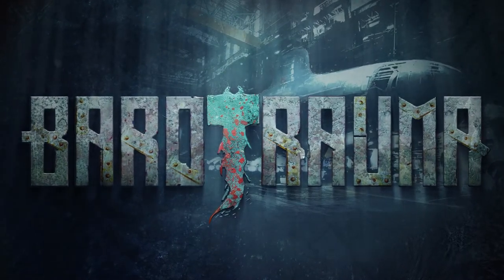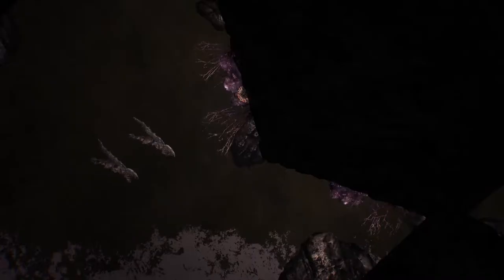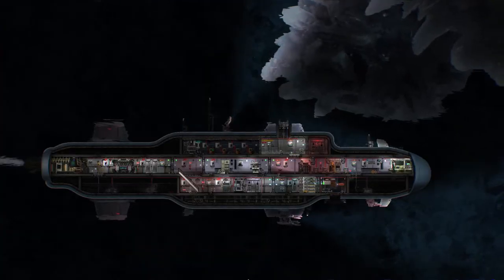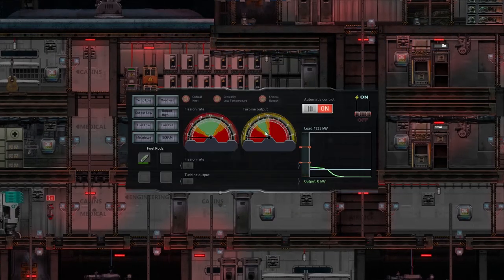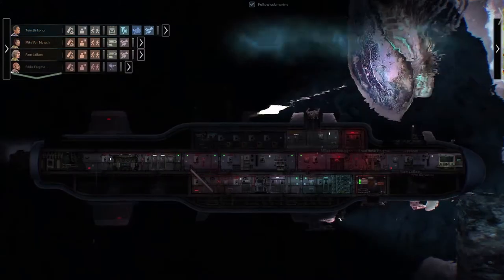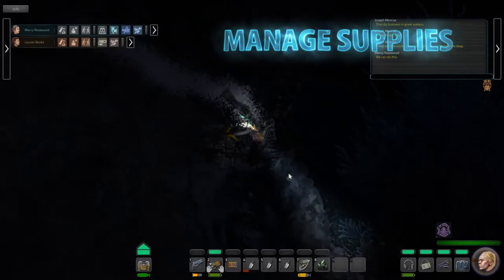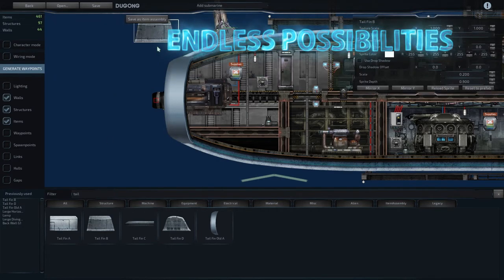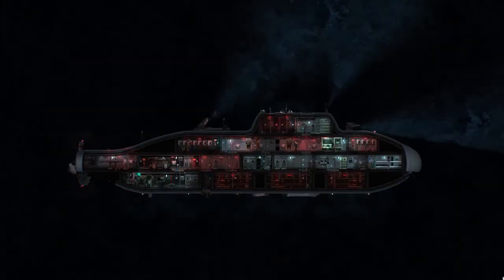Barotrauma - Feature Trailer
Barotrauma is a cooperative multiplayer submarine simulator - in space!

Overcome crisis and the unrelenting pressure of a frozen ocean. Flee or fight alien lifeforms, explore a strange new world in Jupiter’s orbit, command your crew and craft equipment in a tense 2D experience.

Connect with the latest gaming news.